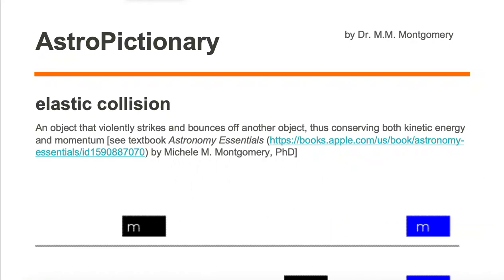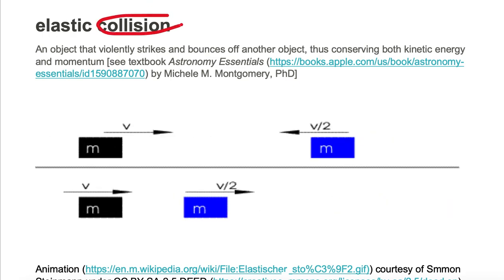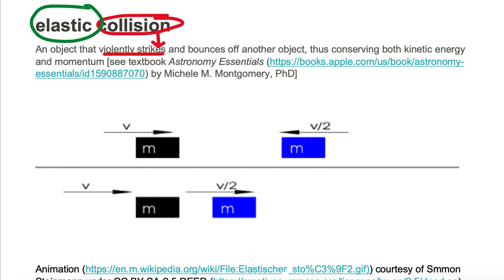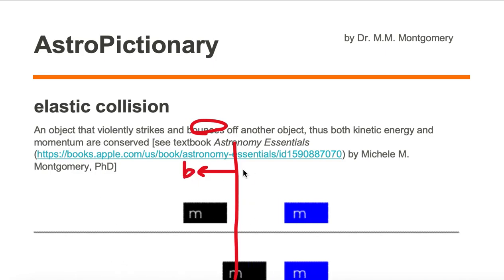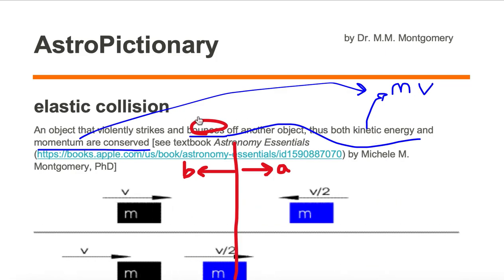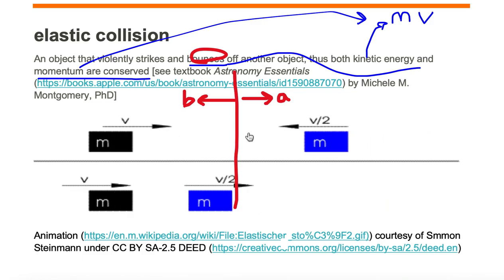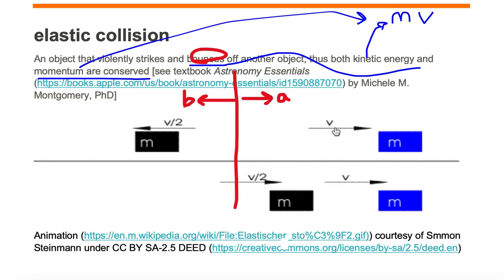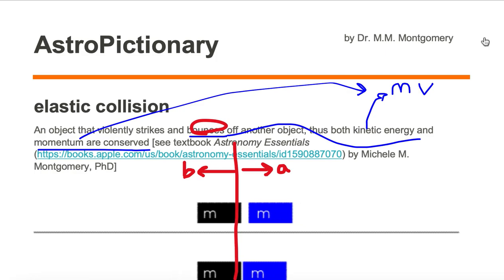Elastic Collision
AstroPictionary or astronomy vocabulary of Elastic Collision